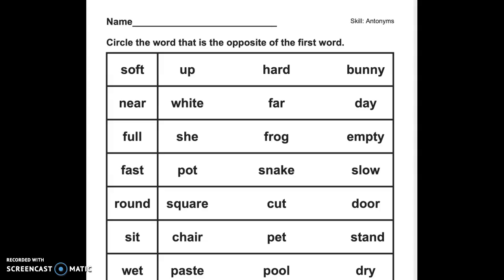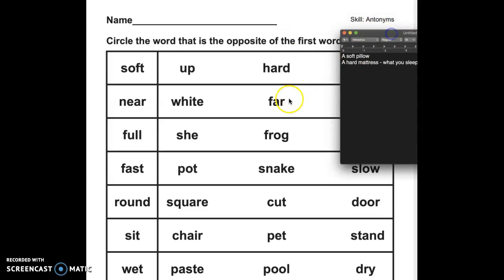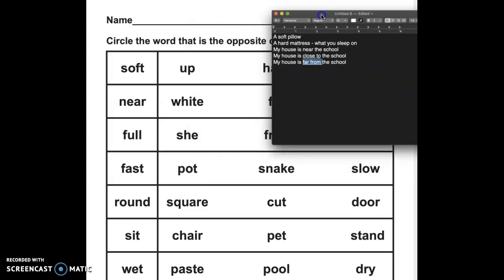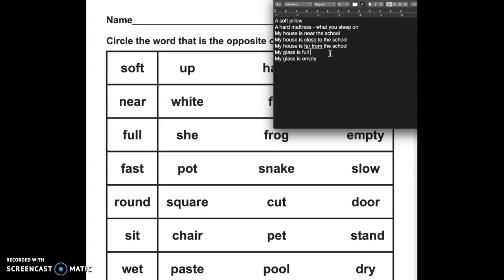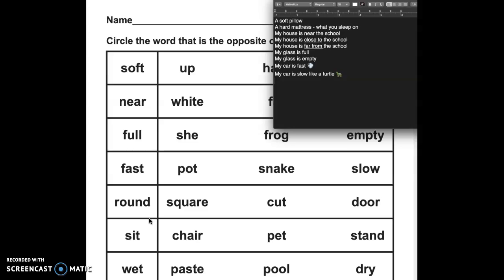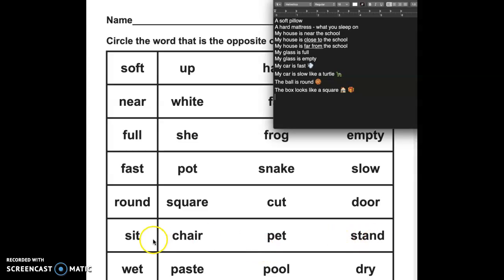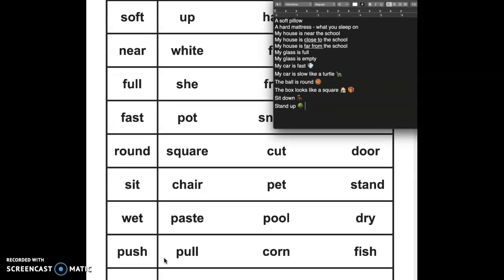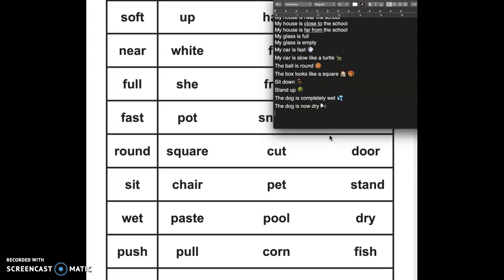Gaby - Wednesday, June 10th